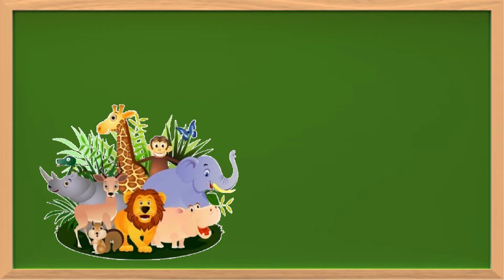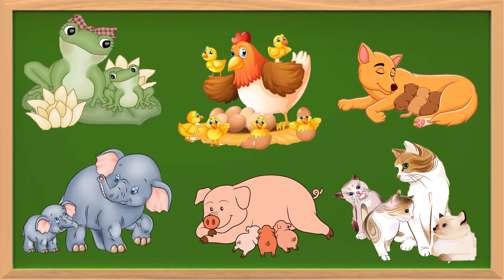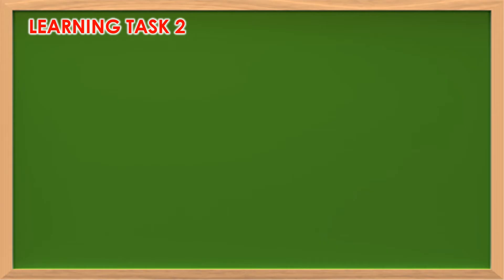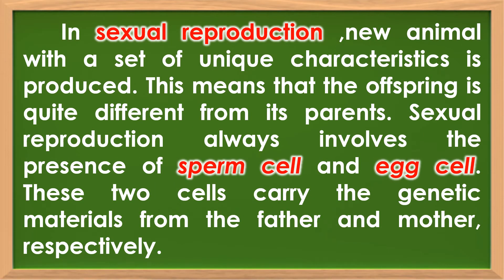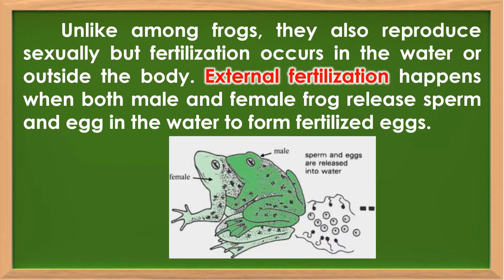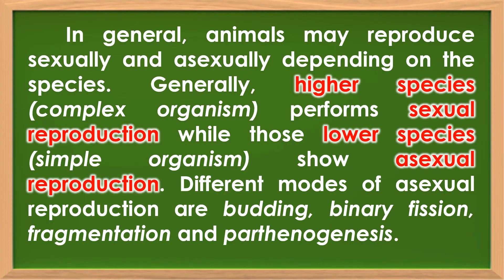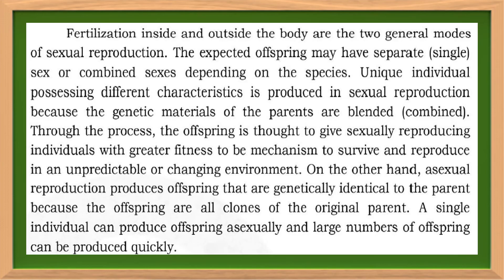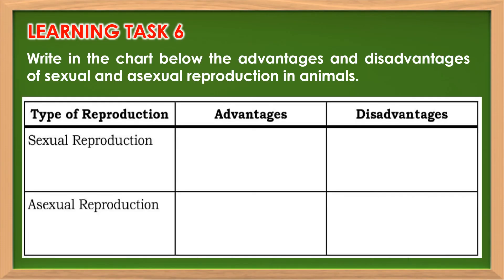Science 5 Quarter 2: Module 3 (MELC- Based)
Welcome KAAMIGO!
Its nice to have you here again in our channel.
Sit back... Watch... Have fun learning!

DIOS MABALOS!